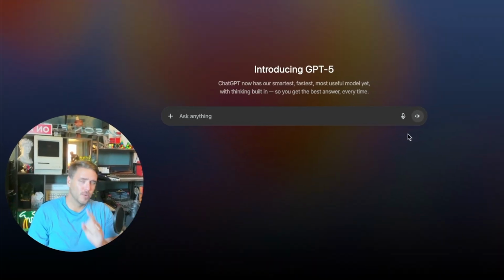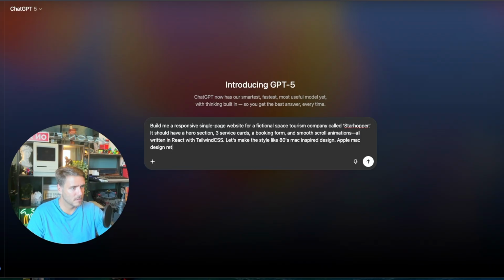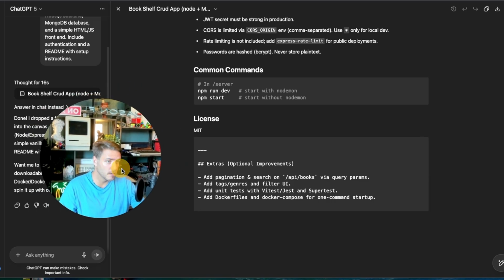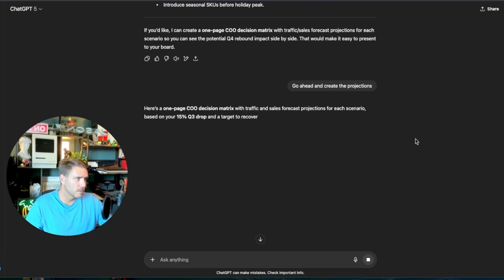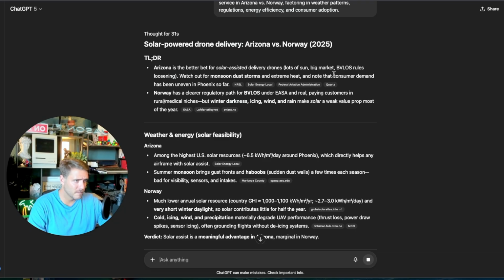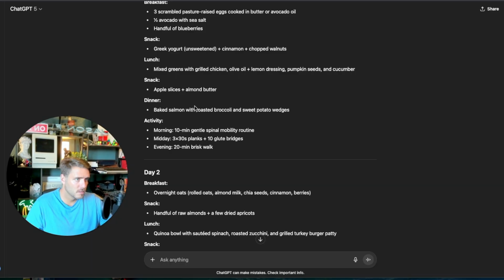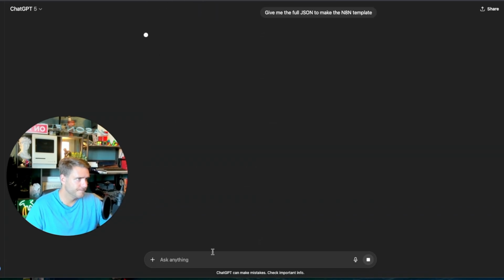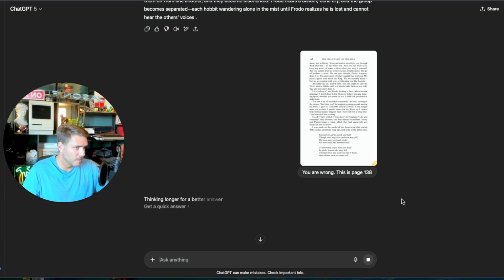GPT-5 Just Dropped and My Mind Is Blown!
GPT-5 has finally arrived from OpenAI, and I've spent hours testing it across every major use case. In this comprehensive review, I show you exactly what GPT-5 can do - and where it falls short.

Timestamps:
00:41 Initial observations: speed & responsiveness
00:55 Overview of top GPT-5 use cases
02:18 Coding test: Starhopper retro Mac-style website
04:22 Reviewing the retro Mac web app
05:23 Full-stack CRUD app test (Node.js + MongoDB)
07:00 Complex reasoning test: COO recovery plan
09:46 Strategic recommendation & projections
10:12 Analytical reasoning: factory production problem
11:13 Cross-domain reasoning: drone delivery in Arizona vs. Norway
12:57 Writing test: Quantum computing blog, tweet thread, LinkedIn post
14:29 Healthcare test: 7-day eating & activity plan
15:47 Evidence-based comparison: Mediterranean diet vs. intermittent fasting
17:01 Agentic tool use: Automated email-to-CRM workflow
18:55 Executive assistant test & limitations
19:43 Context length & multimodal test: Lord of the Rings page lookup
21:56 Final thoughts on GPT-5 capabilities & limitations

🚀 What I Tested:
✅ Coding & Software Development (React, Node.js, full-stack apps)
✅ Complex Business Strategy & Analytics
✅ Content Creation & Writing
✅ Health & Medical Guidance
✅ AI Agent Workflows & Automation
✅ Multimodal Capabilities

🔥 Key Highlights:
• Built a complete retro Mac-themed space tourism website in minutes
• Created full-stack CRUD app with authentication
• Generated strategic business recovery plans with scenarios
• Designed 7-day health plans and evidence-based diet comparisons
• Automated workflow creation with N8N JSON templates

⚠️ Honest Assessment:
While GPT-5 shows impressive improvements in coding and reasoning, I was disappointed in some areas. I'll show you exactly where it excels and where it still needs work.

🎯 Perfect for:
Business owners exploring AI implementation
Developers looking for coding assistance
Content creators seeking writing help
Anyone curious about GPT-5's real capabilities

Prompts used in the video:
"Build me a responsive single-page website for a fictional space tourism company called ‘Starhopper.’ It should have a hero section, 3 service cards, a booking form, and smooth scroll animations—all written in React with TailwindCSS. Retro macintosh inspired look and feel design"

"Create a CRUD app for managing personal book collections with a Node.js backend, MongoDB database, and a simple HTML/JS front end. Include authentication and a README with setup instructions."

"You are the COO of a mid-sized e-commerce company. Sales have dropped 15% in Q3. Using a structured decision-making framework, propose a recovery plan with at least 3 scenarios, their risks, and recommended actions."

"Solve this problem step-by-step: A factory can produce 200 units per day. Demand increases by 10% per month. At what day will production no longer meet demand if production stays constant?"

"Compare the feasibility of launching a solar-powered drone delivery service in Arizona vs. Norway, factoring in weather patterns, regulations, energy efficiency, and consumer adoption."

"Draft a 500-word blog post about quantum computing for beginners, then summarize it into a 5-tweet thread and a LinkedIn post."

"Create a 7-day healthy eating and activity plan for someone who works from home and wants to reduce back pain and fatigue."

"Compare intermittent fasting and the Mediterranean diet for heart health benefits, citing at least 3 peer-reviewed studies."

"Design an automated workflow that takes new email leads from Gmail, parses them for key info, adds them to a CRM, and schedules a welcome call using Google Calendar."

"Act as my executive assistant: summarize today’s calendar, draft 3 follow-up emails for yesterday’s meetings, and schedule a new meeting for next week based on my availability."

💡 My AI Implementation Framework:
At OnStak, we help businesses implement AI strategically across four key areas:
• AI/Data for traditional data scenarios
• AI/Edge for IoT and distributed intelligence
• AI/Performance for system optimization
• AI/Migrations for cloud strategy

📱 Try GPT-5 yourself: ChatGPT.com (Available on Free, Plus, Pro, Enterprise plans)
What use case are you most excited to test with GPT-5? Drop it in the comments below!